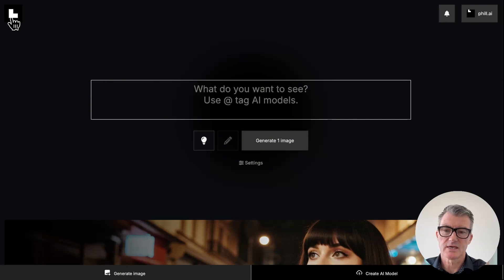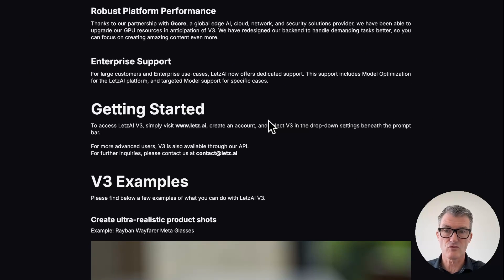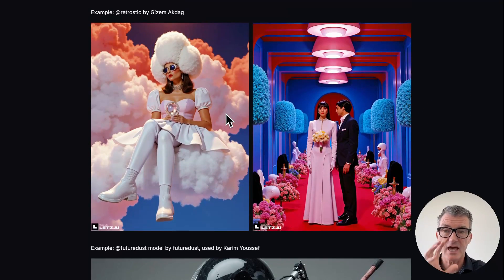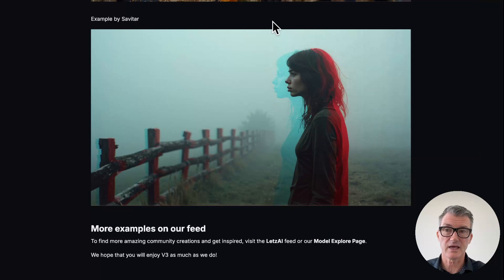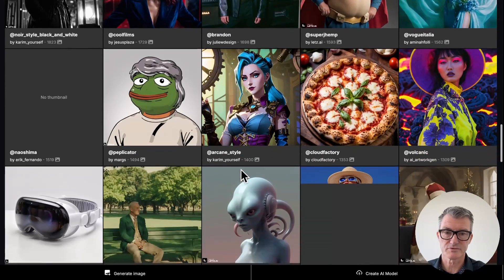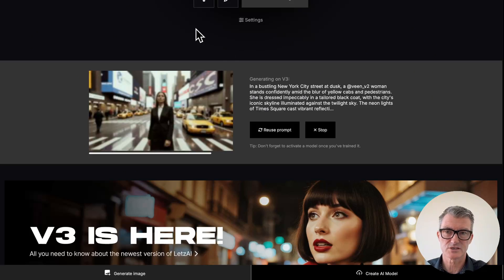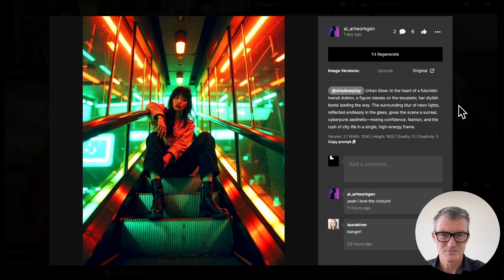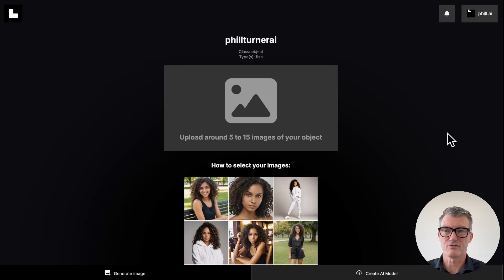Letz.AI: The Game-Changing AI Image Generator You Need to Try!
Discover the revolutionary Letz.AI image generator! In this video, we dive deep into how this powerful AI tool can turn simple text prompts into stunning visuals in seconds. Perfect for designers, marketers, and creatives, Letz.AI combines speed and flexibility, offering photorealistic images, sci-fi designs, and more—all at your fingertips.

Get started with Letz.AI for free, use initial credits, and explore diverse styles from vintage art to futuristic cityscapes. This platform rivals other top AI generators like MidJourney while providing a flexible, credit-based system. Whether you’re a casual creator or a professional artist, Letz.AI has something for you!

Features Highlighted:

Easy-to-use credit system
Custom image generation
Ideal for marketing, fashion, architecture, and more!